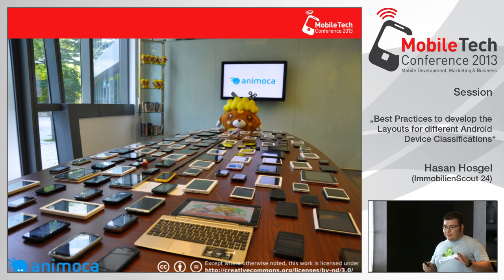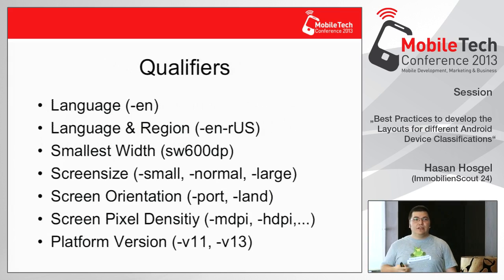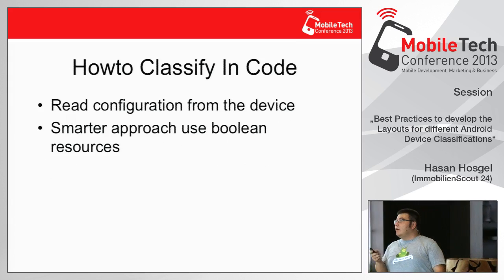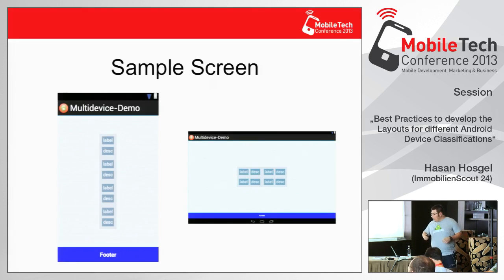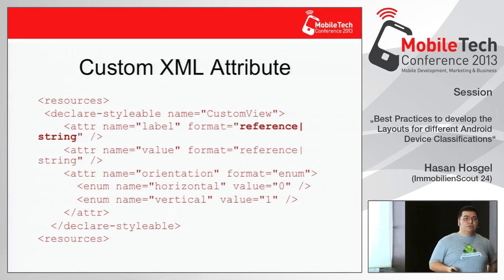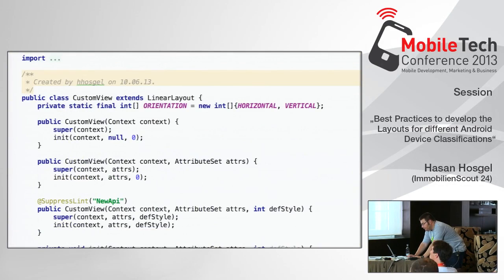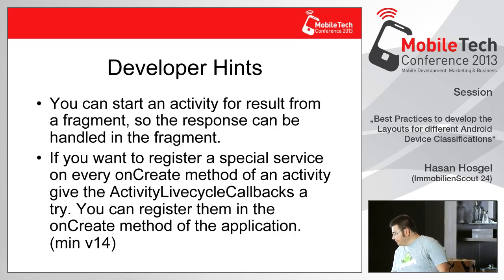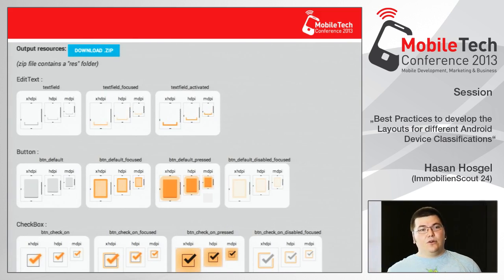Best Practices to develop the Layouts for different Android Device Classifications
In this talk from MTC 2013 you can experience the learnings, which the presenter got during development of the ImmobilienScout 24 Android application. The presentation doesn't cover Design, UX or Fragments, but it gives an introduction and samples of using different resources, in special layouts. These folders can be used for filtering specific configurations, referencing other resources and using layout aliases. This session aims at people with knowledge of coding for Android.